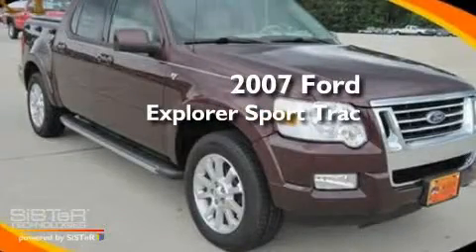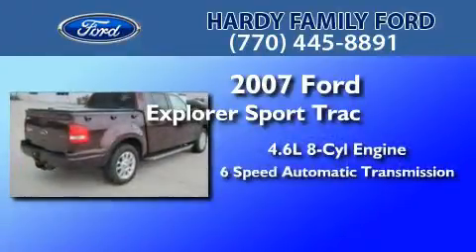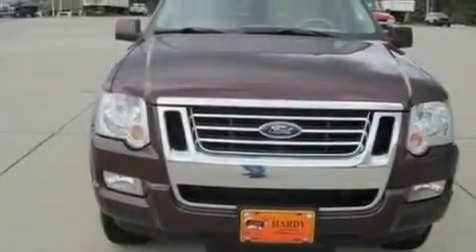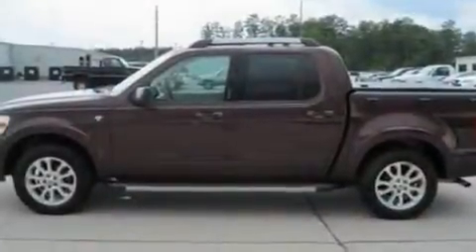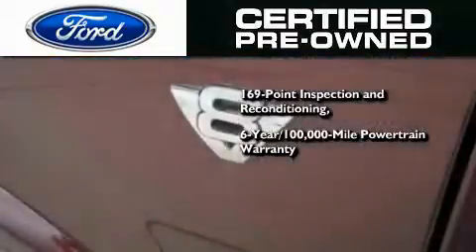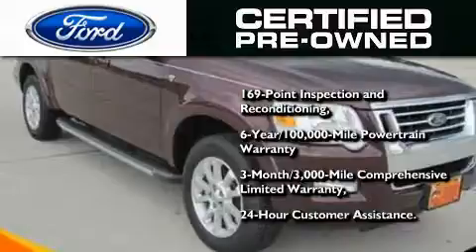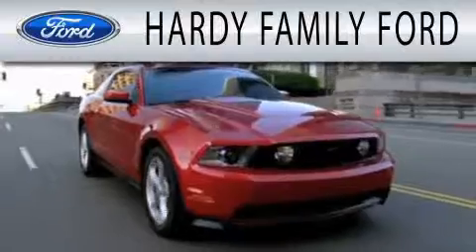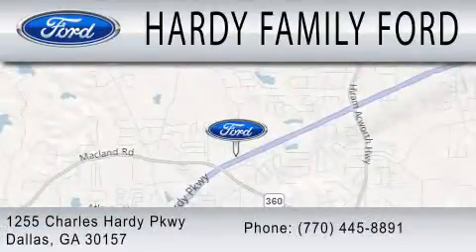Certified 2007 FORD EXPLORER SPORT Dallas GA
Year : 2007
 Make : FORD
 Model : EXPLORER SPORT
 Engine : 4.6L V8
 Trans . : AUTO 6SPD
 Exterior : BLACK
 Miles : 23,423
 Interior : TAN
 Stock : B5359